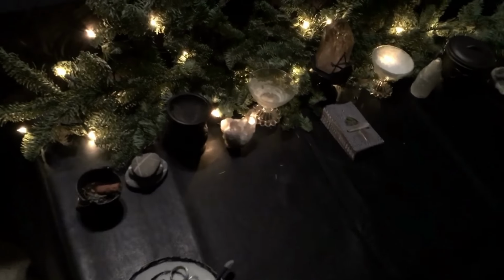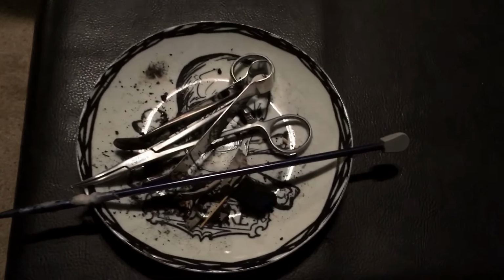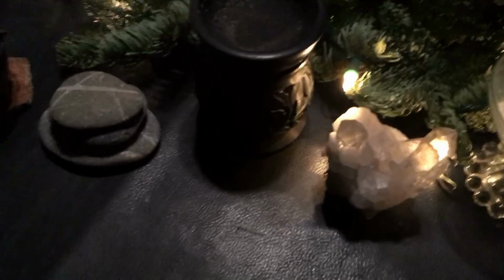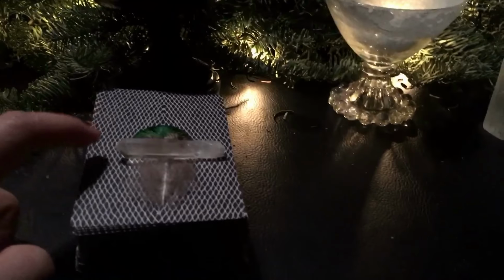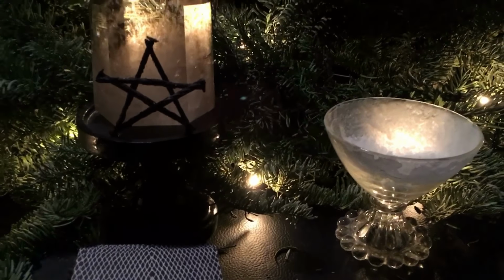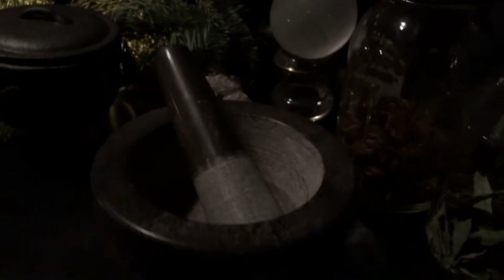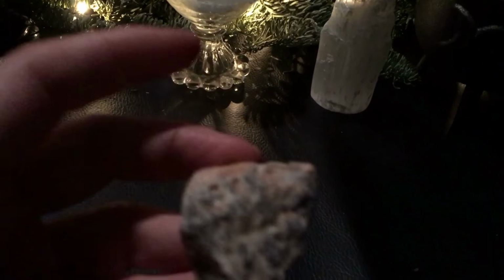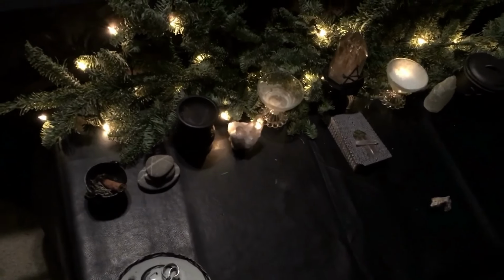Winter Solstice ✧ ALTAR Update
Here we go witches! 🔮
I’ve decided to expand the ALTAR and keep it minimalist inspired because I’ve got magick things to do.•*✨⭐️

✩ MUSIC ✩
Nevada City  - Huma Huma
Via YouTube Video Creator